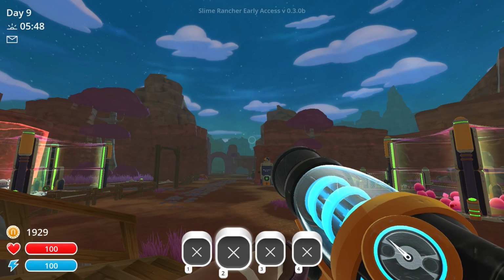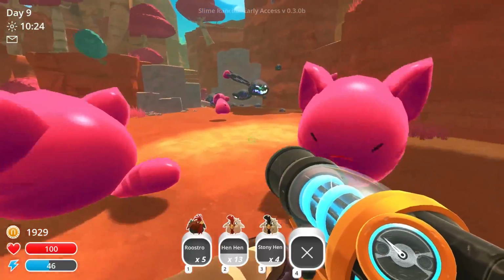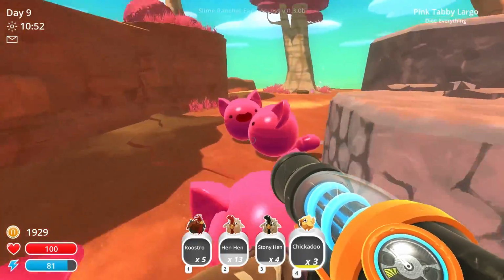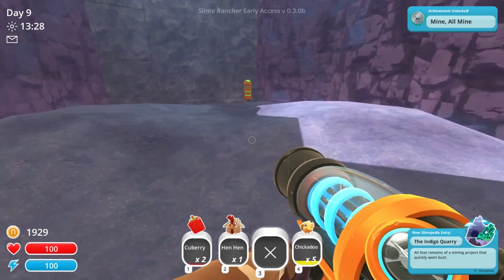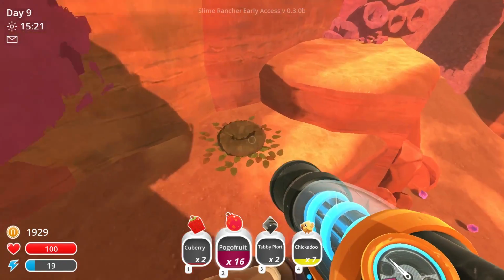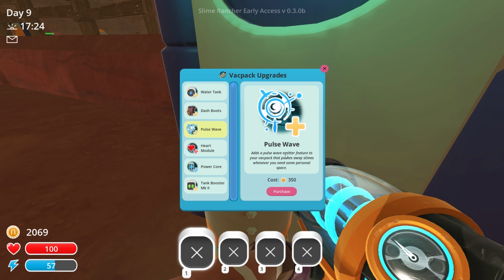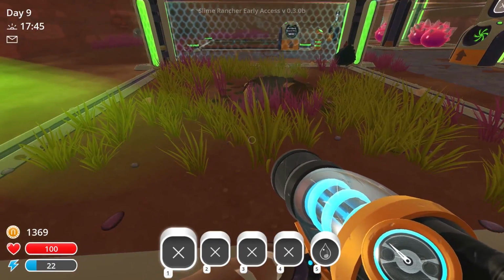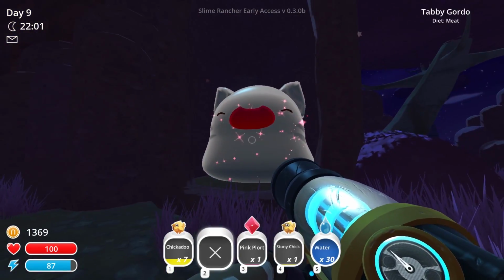LUCKY SLIME! - Slime Rancher: Road to Golden Honey (Ep. 7)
OMG look at this slime!!!